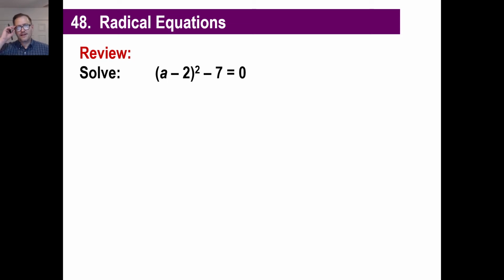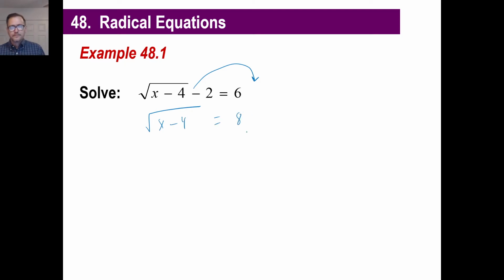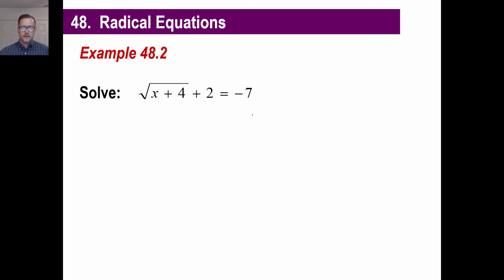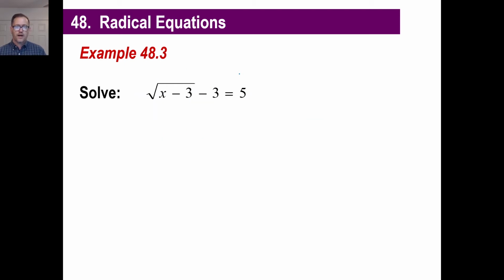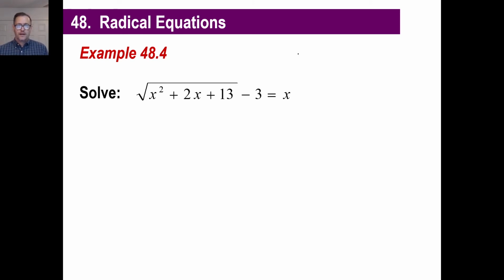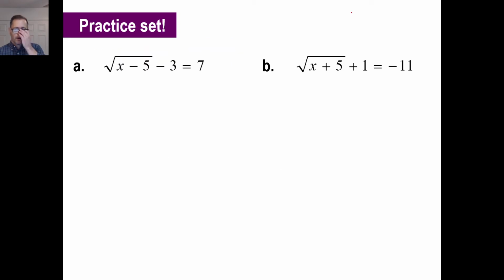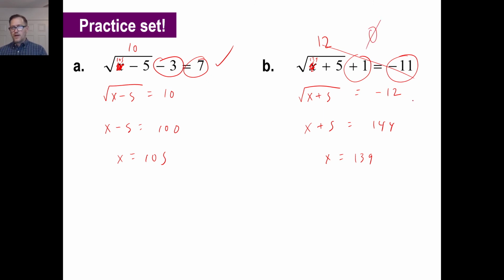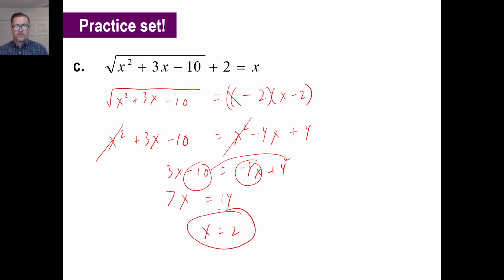Saxon Math - Algebra 2: 3rd Edition (Lesson 48 - Radical Equations)